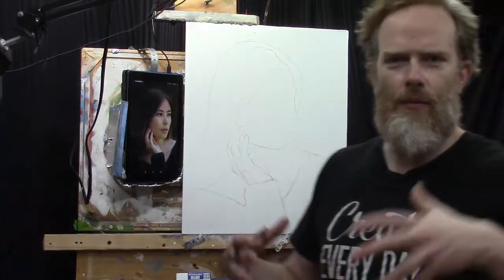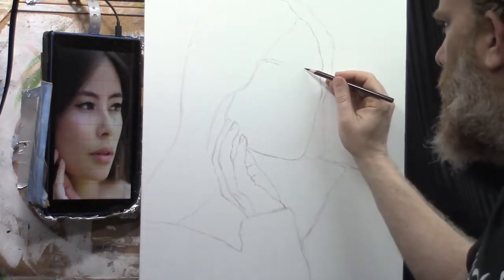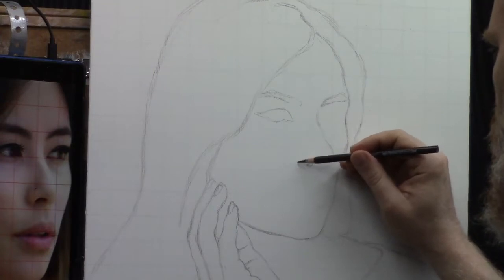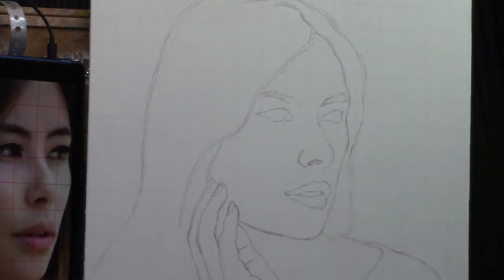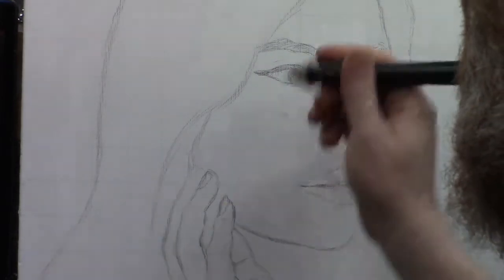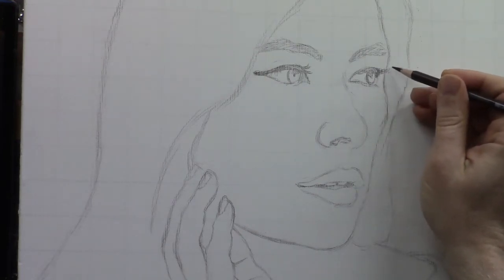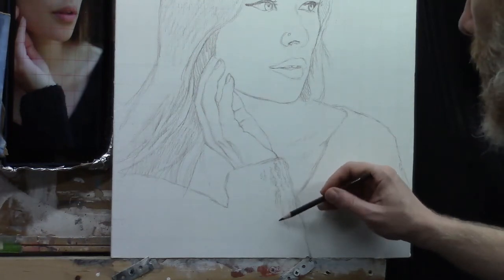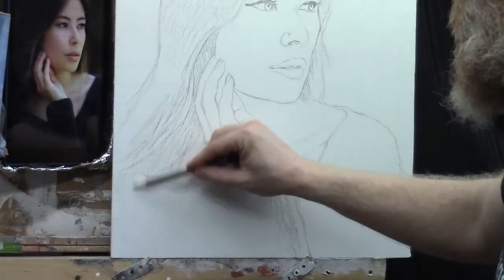Fall Acrylic Portrait Challenge: Lesson 2, Part 2—Finishing Your Sketch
Let's finish the sketch for the Fall Portrait Challenge!

In the last lesson, I showed you how to block in the forms of the sketch, just the outlines, to capture the anatomy of the young woman, we'll be painting. Next, we will draw in her facial features--loosely at first, and then refine the details.

When you're done, you'll have a realistic sketch that you can paint your portrait confidently upon!

I'll show you how to do it, step-by-step in this video lesson. Be sure to sign up for the challenge and get the reference photo, supplies list, and palette layout guide, so you can paint along with us!

Reference photo of "Jess" by Colin Dixon of Malmesbury Portraits.